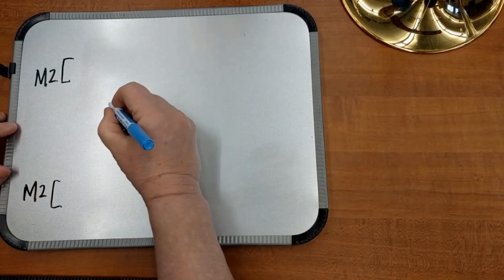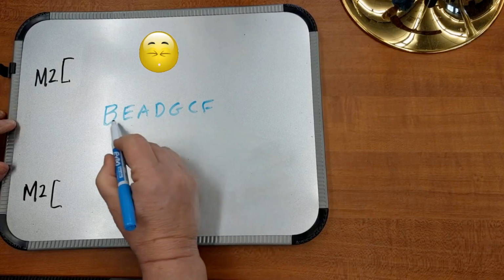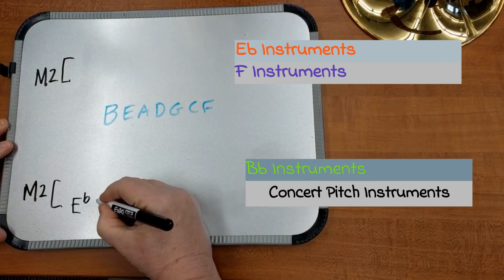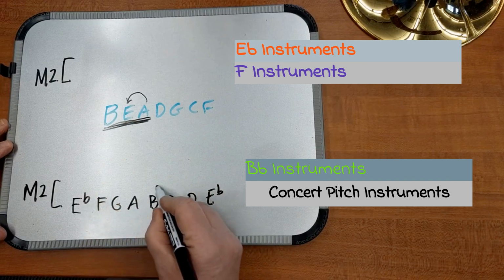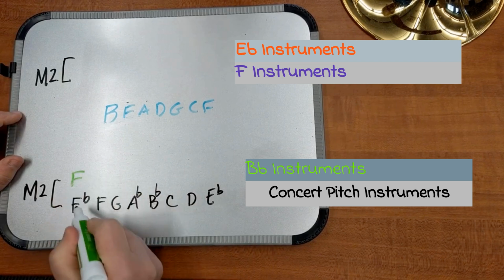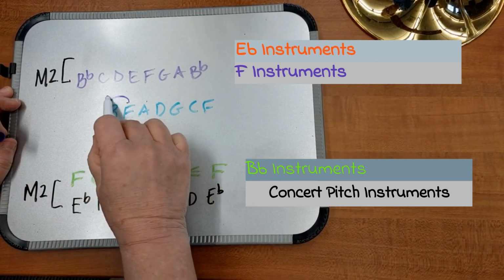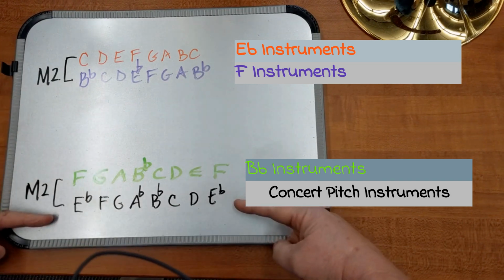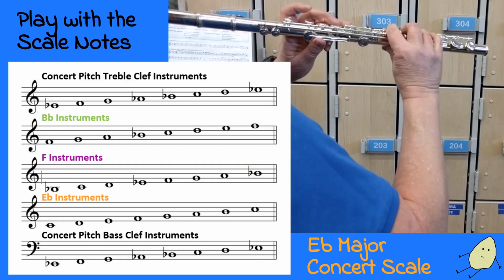Day 3 "Eb Major Concert Scale" - 30 days of Scales All Instruments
All Band/Orchestra Instruments
Concert Pitch Instruments - Concert Eb Major Scale
Flute, Oboe, Bassoon, Trombone, Baritone BC, Tuba, Bells, Strings, Harp
Bb Instruments - F Major Scale (Concert Eb Major)
Clarinet, Tenor Sax, Trumpet, Baritone TC
F Instruments - Bb Major Scale (Concert Eb Major)
Horn, English Horn
Eb Instruments - C Major Scale (Concert Eb Major)
Alto Clarinet, Alto Sax, Baritone Saxophone

For Beginners, Intermediate and Advanced

Using the circle of fifths combined with tetrachords to achieve each scale
Thumbnail by adobe photoshop
Kapwing editor used for adding text, music and band potato
Thank you Yoga with Adriene and Brett and Eddie of Two Set Violin for your inspiration.